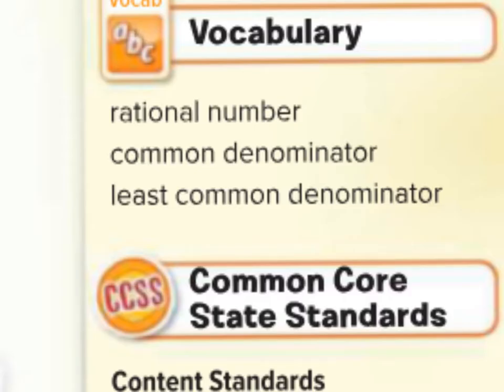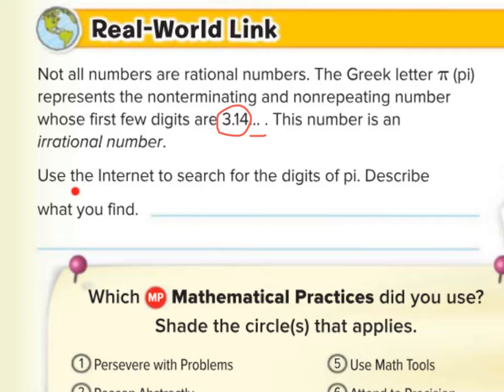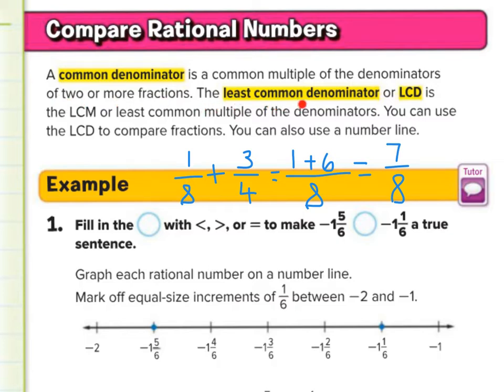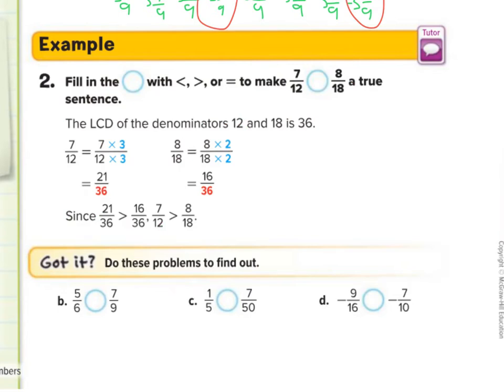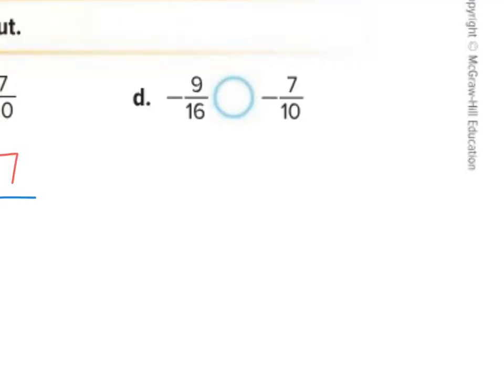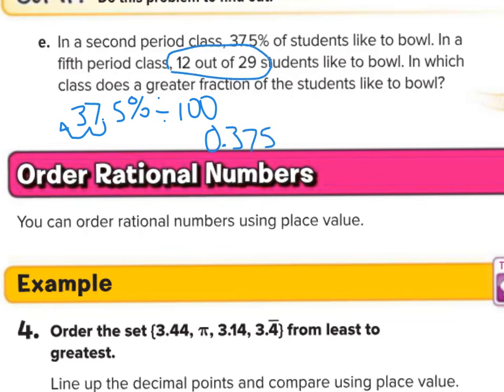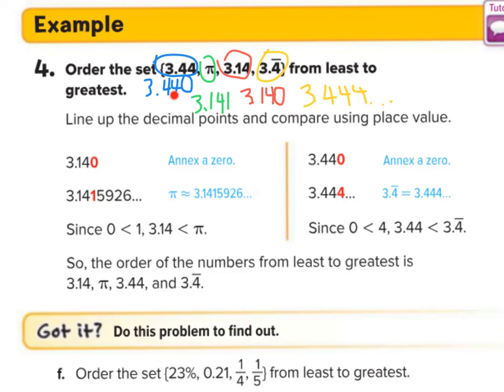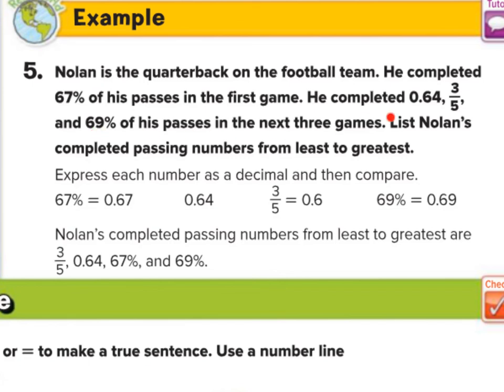Course 2: L.4-2 Compare and Order Rational Numbers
Comparing and ordering ration numbers